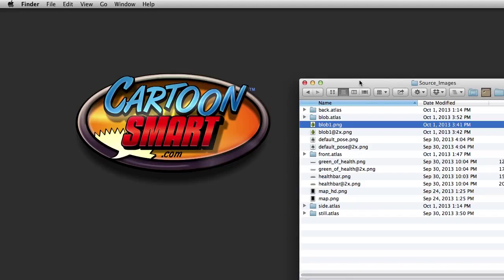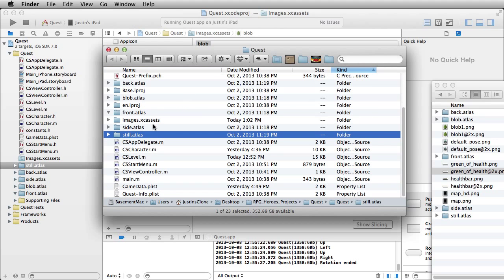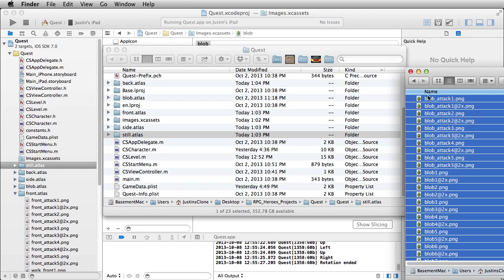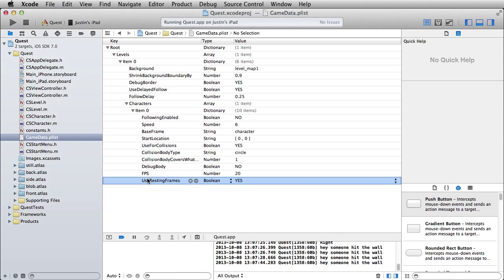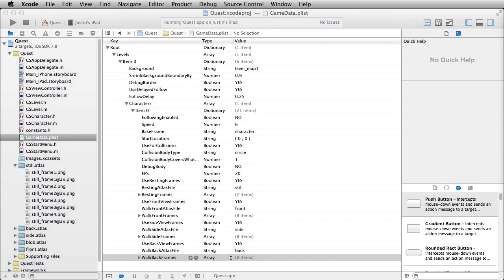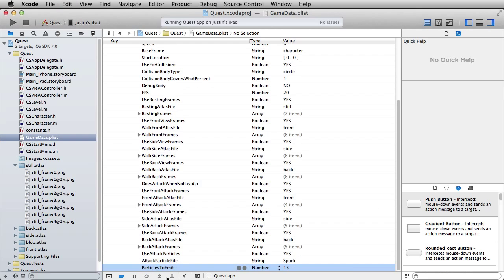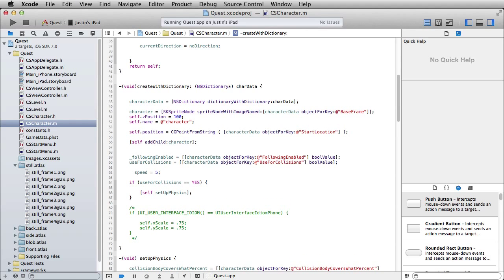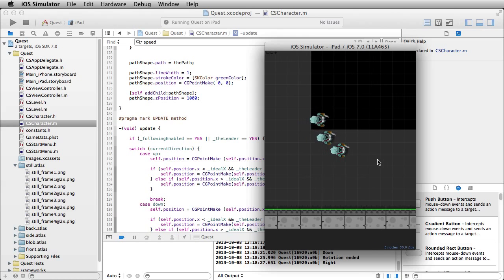01 Property List for Textures